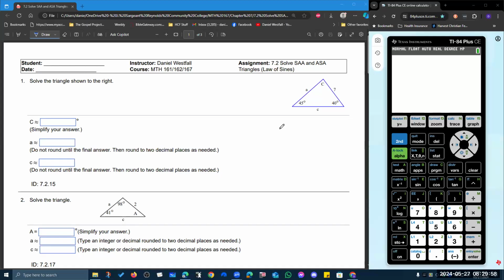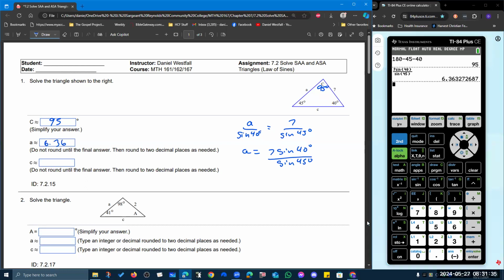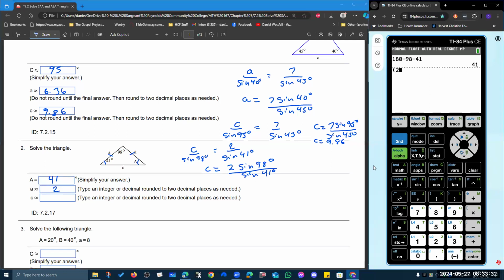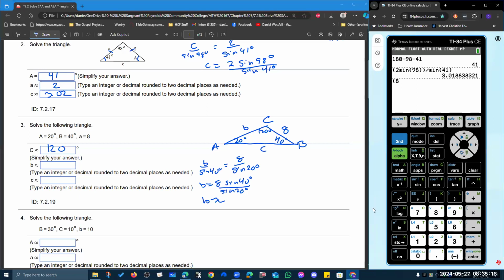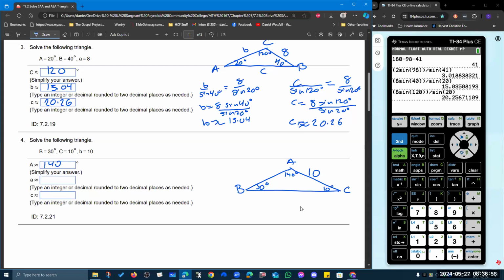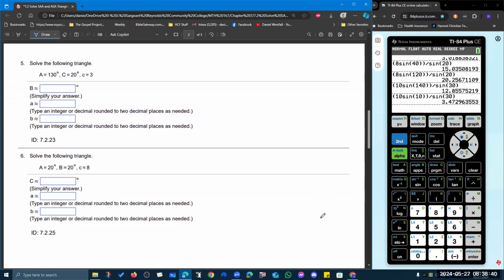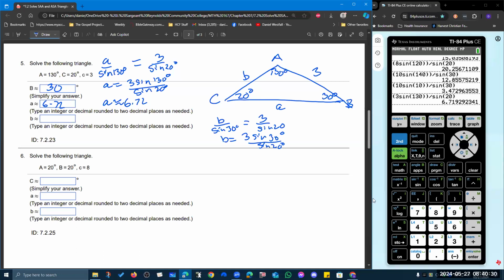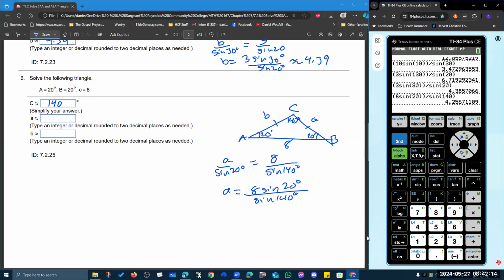7.2 Solve SAA and ASA Triangles (Law of Sines)